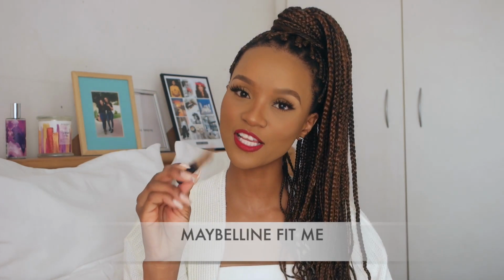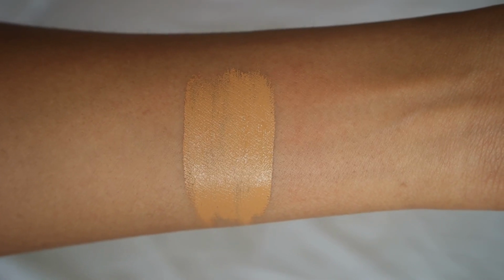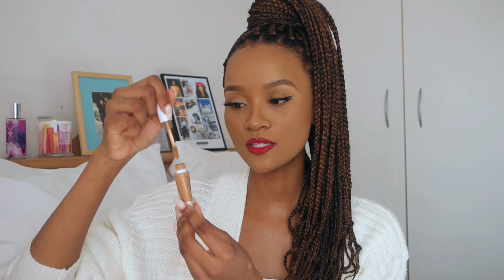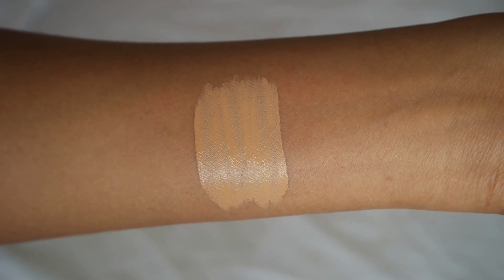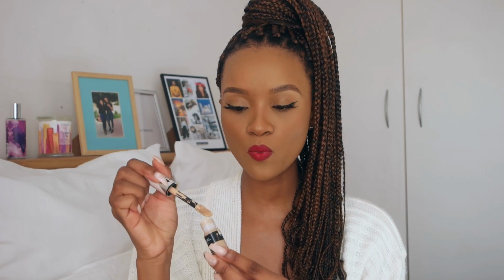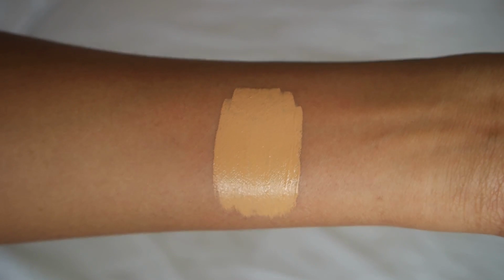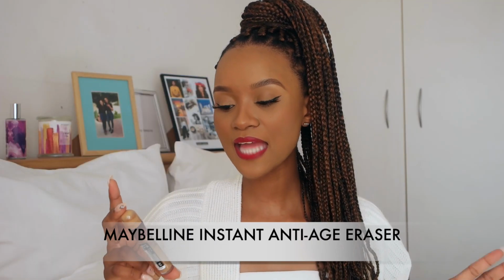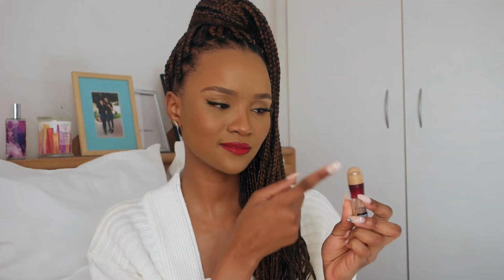THE BEST DRUGSTORE CONCEALERS ON THE MARKET...PERIODT! 2020 | GOOSE KATAI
Hey loves! Decided to create a top 5 of my favourite drugstore concealers after finding the  foundation version helpful.

Enjoy xx

CONCEALERS MENTIONED

- LA girl pro conceal (Fawn, Cool Tan)
- Maybelline Fit me
- Maybelline Superstay full coverage undereye (Tan 45)
- Makeup Revolution Conceal & Define (C12)
- Maybelline Instant Anti Age Eraser (10 Caramel)
- Loreal Infalliable More than concealer